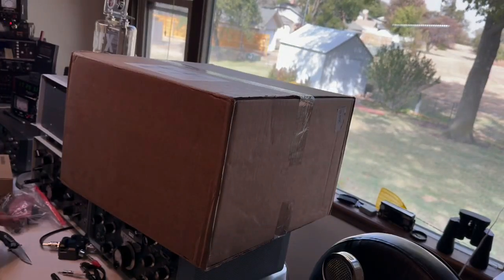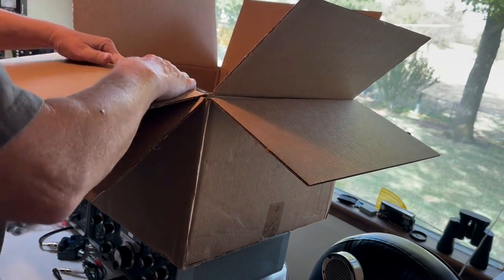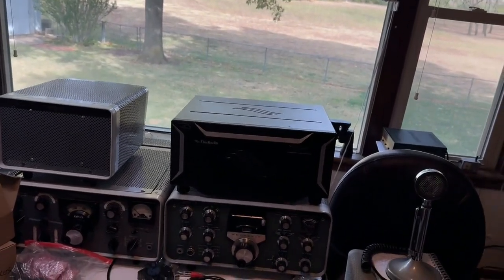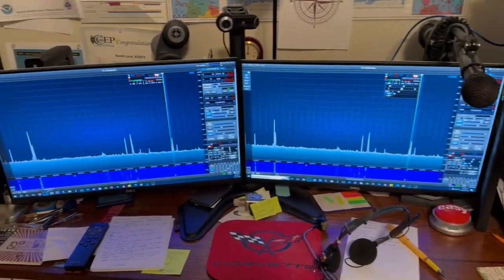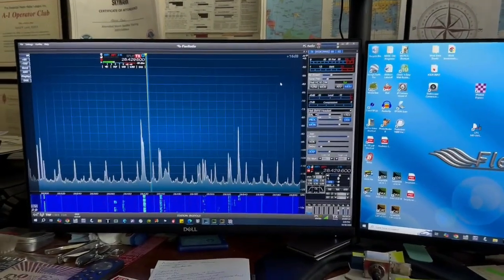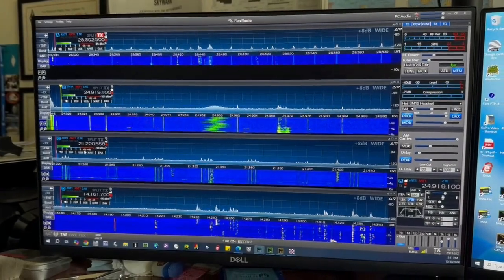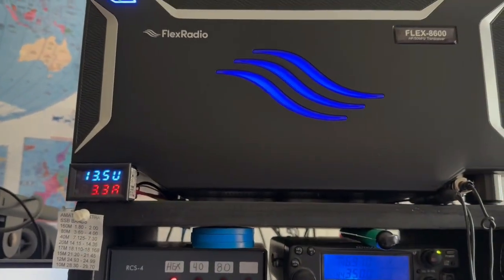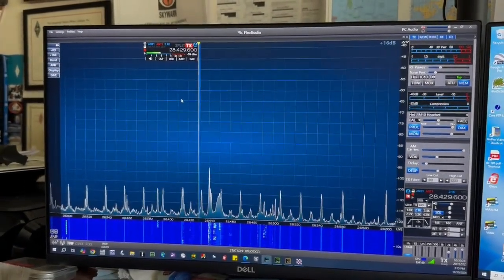FLEXRADIO 8600 Unboxing and comparison to Flex 6300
Unboxing the brand new FlexRadio 8600 that just arrived via FedEx and then some on air comparison to my 10 year old Flex 6300.